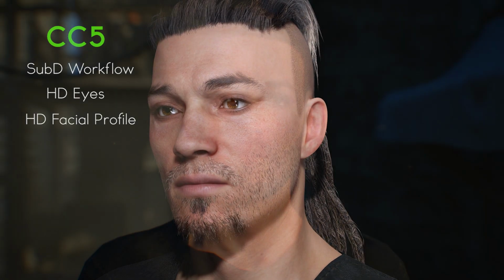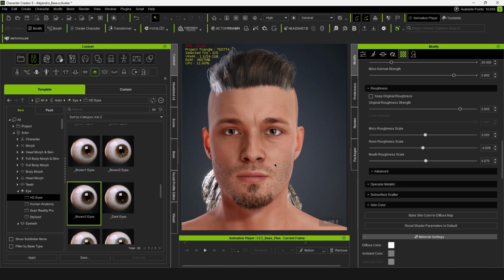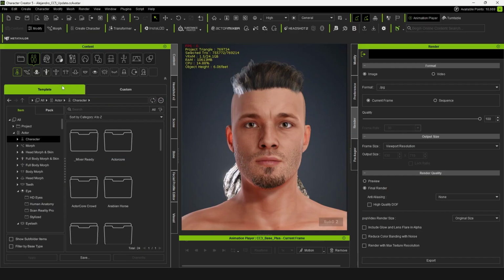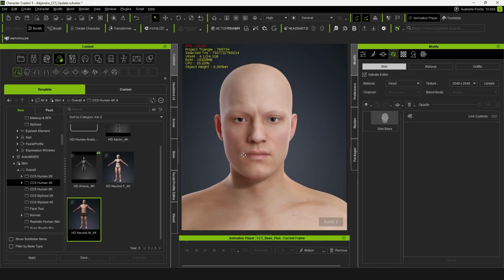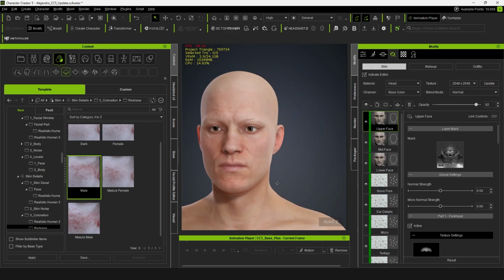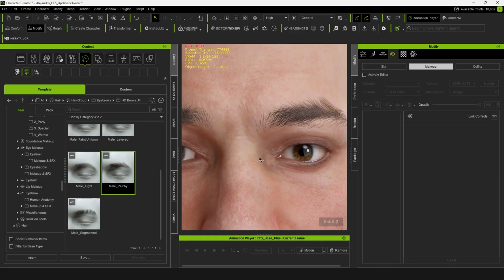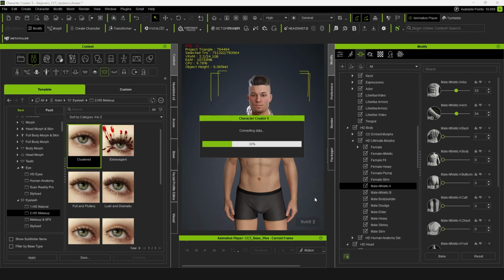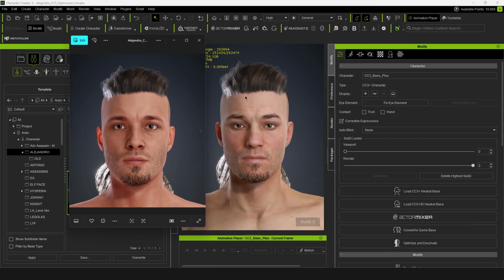CC4 to CC5 Upgrade Guide: My Complete Workflow for Stunning Next-Gen Characters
Ready to bring your CC4 characters into the world of Character Creator 5, and make them look better than ever?
In this in-depth 36-minute tutorial, I walk you step-by-step through how to upgrade any CC4 character to CC5 without having to rebuild them from scratch.

First, we cover the essential upgrade workflow:
- Applying subdivision
- Adding the new CC5 HD Eyes
- Enabling CC5 HD Expressions
- Updating core mesh features for compatibility

Then I take it even further and show you my personal character-upgrade workflow—the exact process I use to push my characters into a truly next-gen quality range:
- New skin textures
- SkinGen enhancement passes
- HD morphs for the face & body
- Updated HD eyebrows & eyelashes
- Mesh optimization + baking for real-time performance

Whether you're a CC5 beginner or an experienced character artist, this tutorial will help you unlock the full power of CC5 while leveling up the quality of every character you touch.

Timestamps -
0:00 - Intro
0:44 - What We Are Doing
1:07 - The Character Were Using
1:27 - Basic Adjustments
1:35 - 1. Subdivisions
2:49 - HD Eyes
5:42 - CC5 HD Expressions
8:59 - Advanced Adjustments
10:23 - CC5 Skin
11:36 - HD Ultimate Morphs (Head)
14:41 - SkinGen Premium
23:03 - Makeup
24:40 - HD Eyebrows
25:35 - HD Eyelashes
27:57 - Skin Color Adjustment
30:07 - HD Ultimate Morphs (Body)
33:04 - Baking Details for Optimization